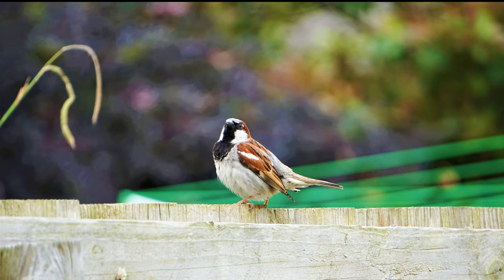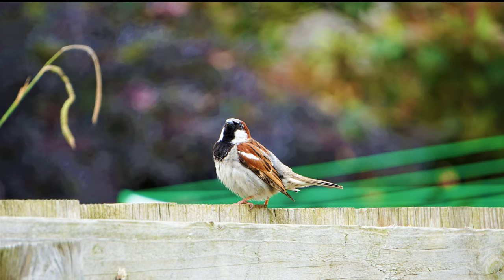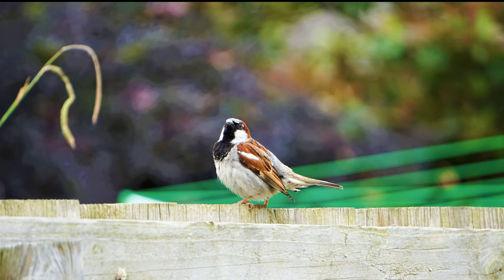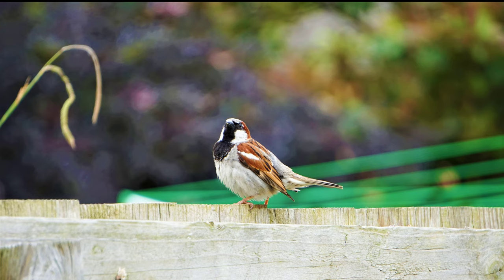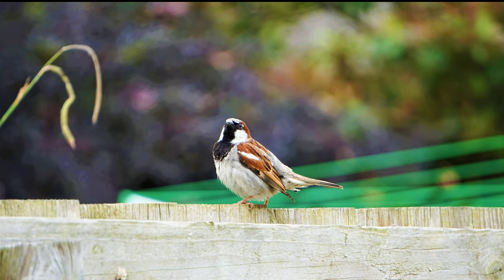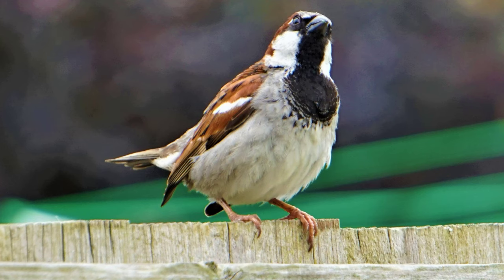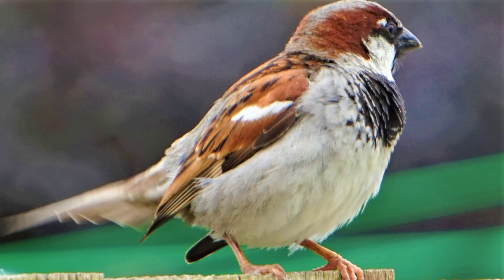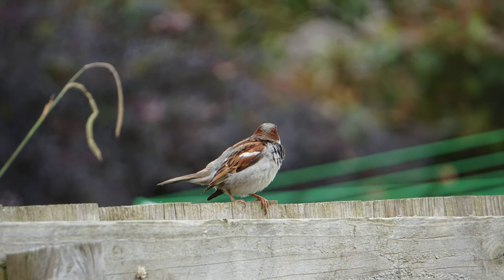Garden birds posing for the camera! Sony Alpha 6300 and Sony e 55-210mm lens.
Hello all and welcome back to another video for today 25th June 2019. I was out in the garden today taken photos of the garden birds. And noticed this fella posing for the camera. His lovely brown feathers are beautiful. I'm using my Sony Alpha 6300 mirrorless camera and a Sony E mounted 55-210mm lens which is a bargain for the lens.